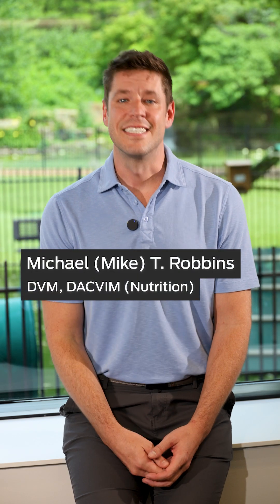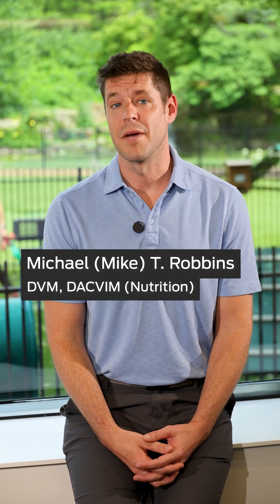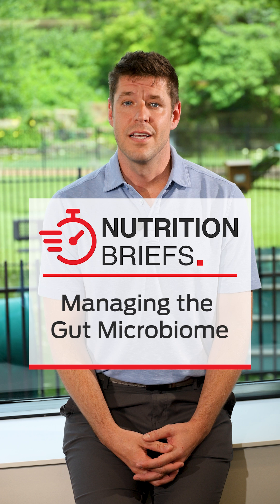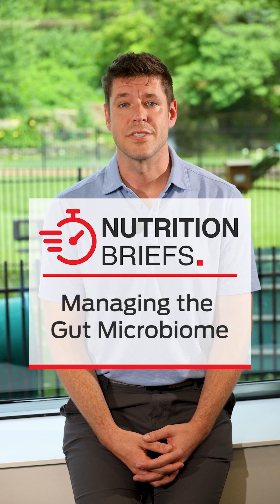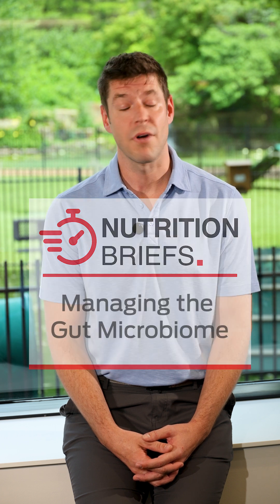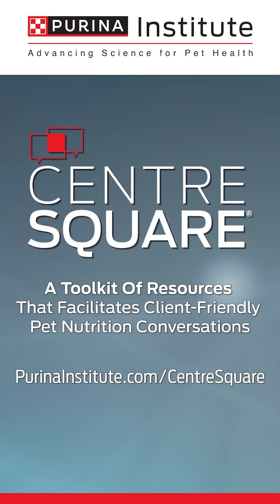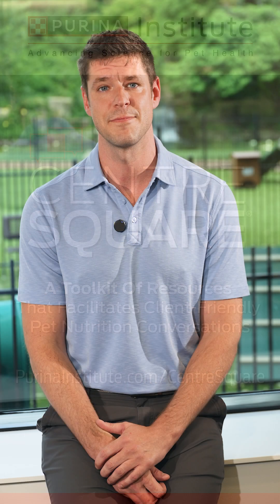Nutrition Briefs - Managing the Gut Microbiome | CentreSquare from Purina Institute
At the Purina Institute, we believe science is more powerful when it’s shared. We empower veterinary professionals to put nutrition at the forefront of pet health discussions to further improve and extend the healthy lives of pets through nutrition.

On our channel you will find videos on a range of topics:
● Webinars